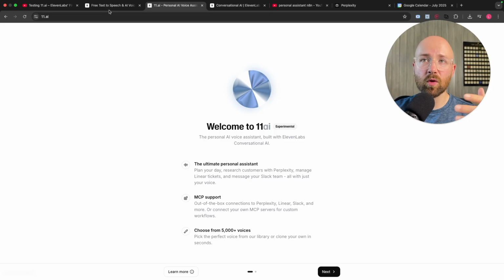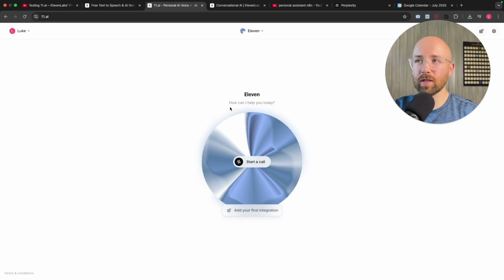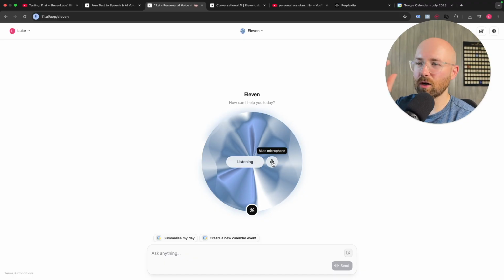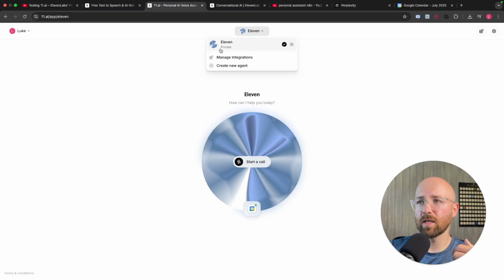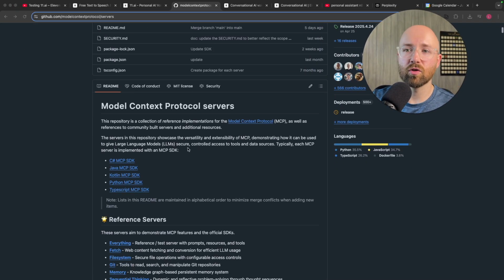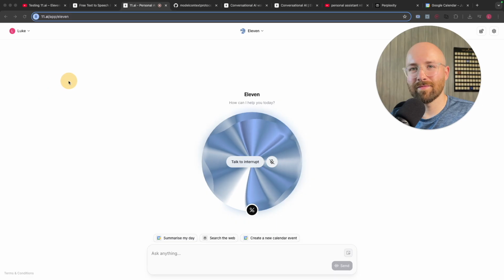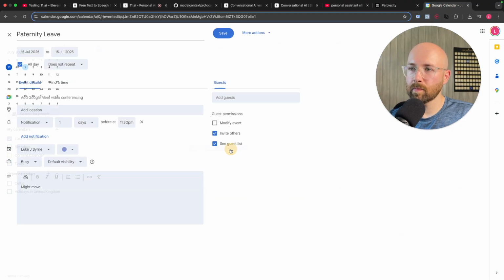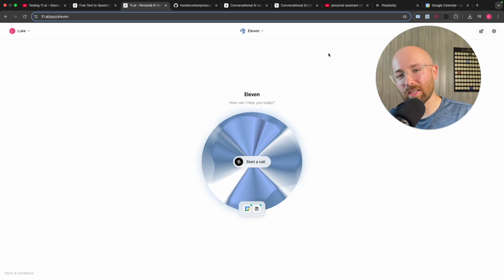ElevenLabs Just Released a FREE AI Assistant (MCPs, Slack, Notion... Let's Test It)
Discover how to set up and use 11 AI, the new personal voice assistant from Eleven Labs, to streamline tasks like calendar management and online research.

In this video:
• Learn how to connect Google Calendar, Notion, Perplexity, and more
• See how to automate event creation with real-time voice commands
• Customize your AI assistant’s voice, tone, and behavior
• Use MCP servers for powerful third-party integrations

Whether you're managing meetings, doing research, or planning leave, 11 AI brings seamless voice automation to your workflow.

Perfect for productivity lovers, remote workers, and AI enthusiasts.

0:00 – Creating Calendar Events with 11 AI
0:24 – What Is 11 AI? Quick Intro
1:14 – Setting Up Your Voice Assistant
2:55 – Integrating Google Calendar
4:20 – Automating Paternity Leave Scheduling
5:30 – Customizing Behavior and Permissions
6:50 – Adding Perplexity & More Integrations
8:02 – Researching and Updating Calendar Events

Introducing 11ai
Getting Started with 11ai
Testing 11.ai – ElevenLabs’ First AI Voice Assistant Platform
NEW ElevenLabs Voice Assistant Just Destroyed Siri (11.ai)
11ai is the First True Personal Assistant Voice AI
Master Your Day with 11ai: From Slack to Calendar Integration
Meet ElevenLabs' New AI Voice Assistant with Powerful Integrations!
ElevenLabs AI Assistant: The Future is Here! 🚀
How to Use ElevenLabs' 11.ai Voice Assistant to Perform Your Tasks
ElevenLabs Released a NEW Personal Assistant for FREE (MCPs, etc.)... Let's Test It.
ElevenLabs NEW Personal Assistant is AMAZING and FREE 🤯